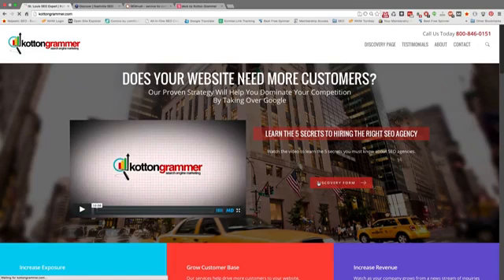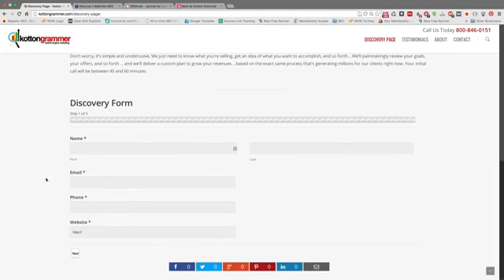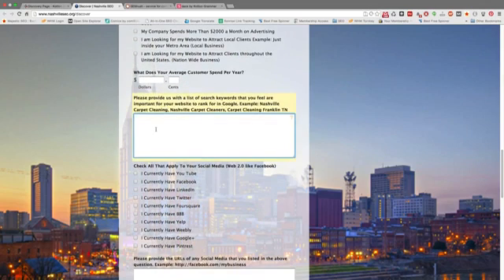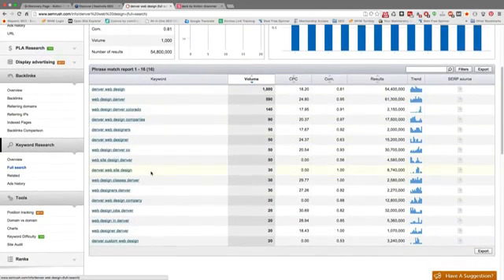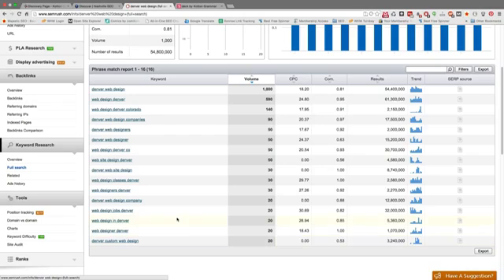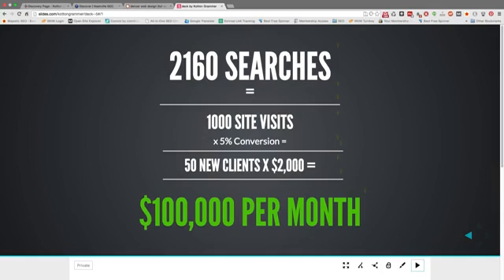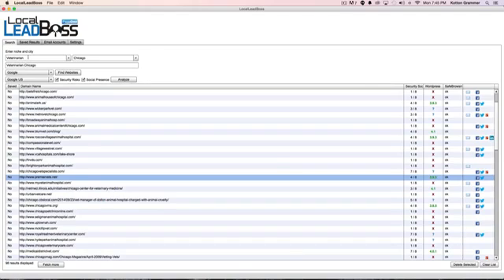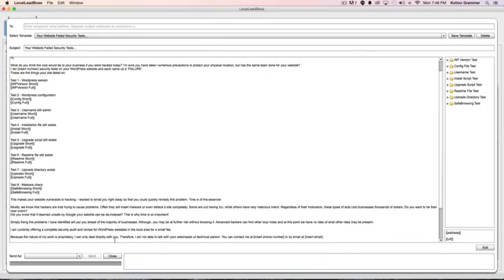QZX911 - K0TT0N 1